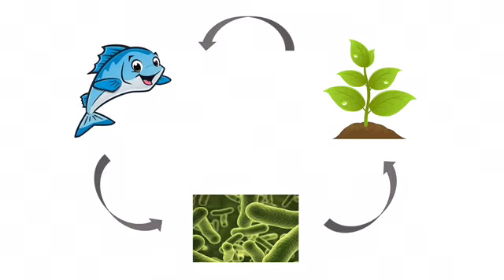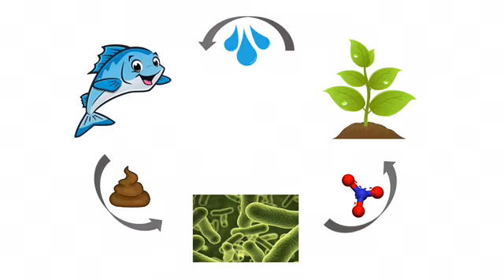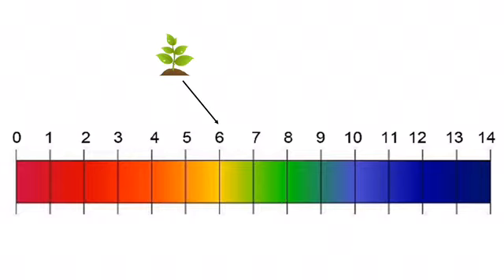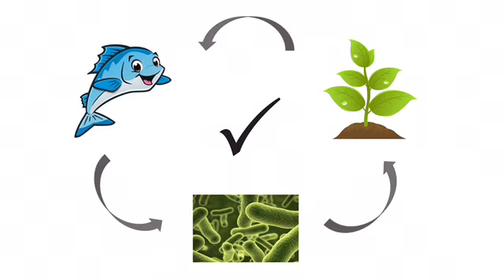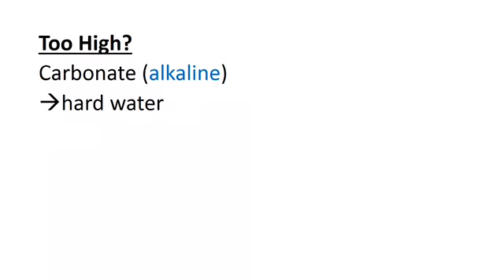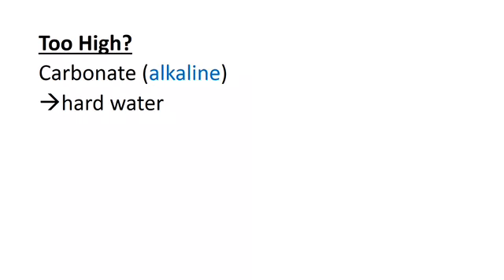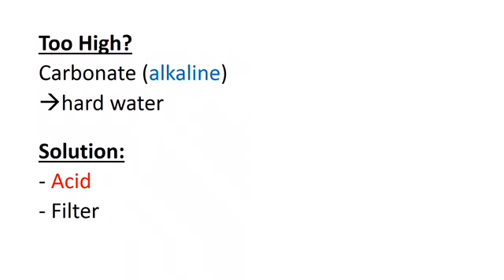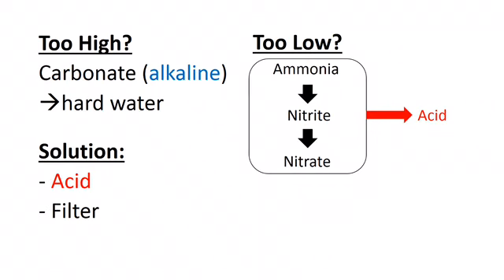pH-Value in living systems